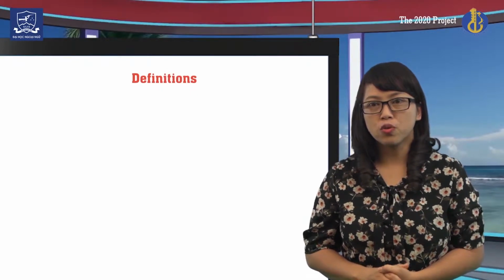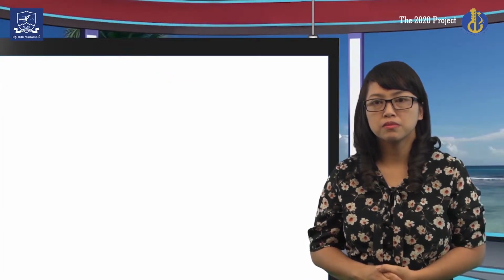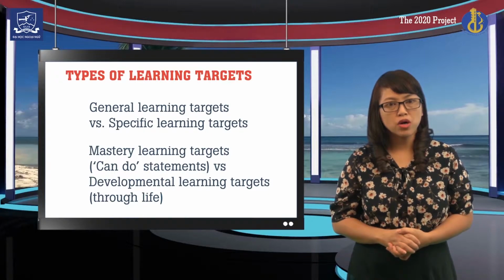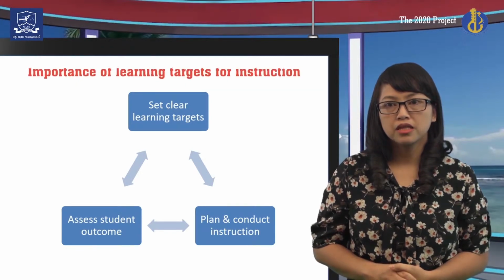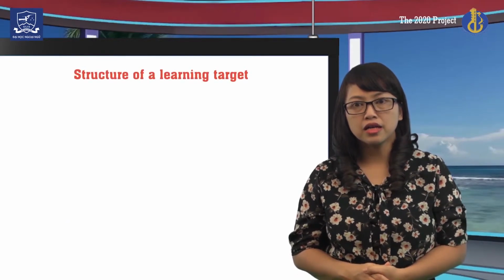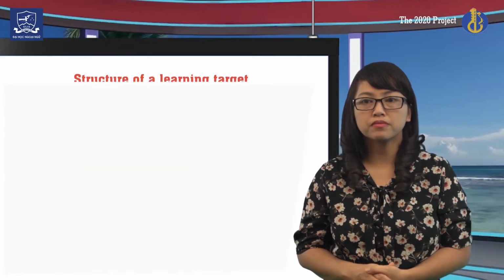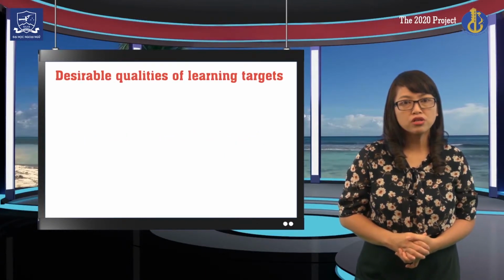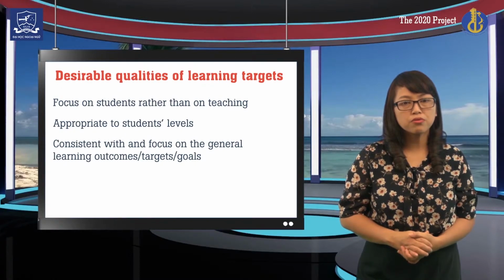Learning and Assessment Targets